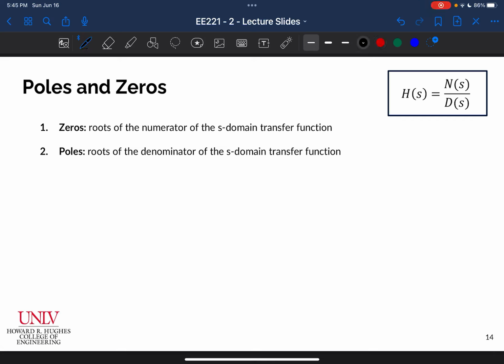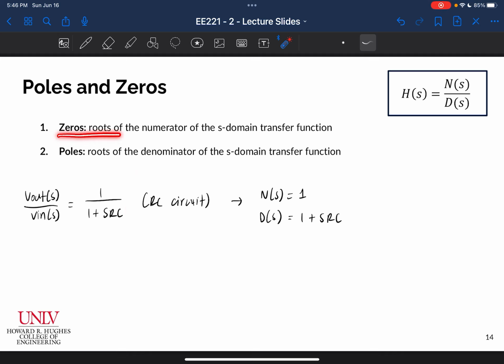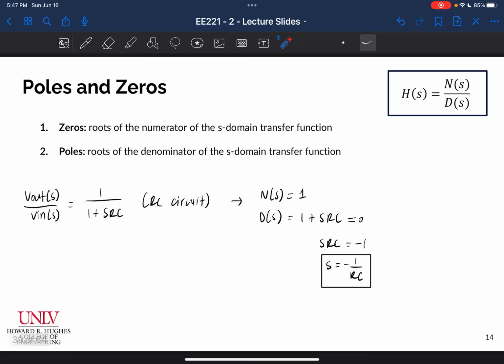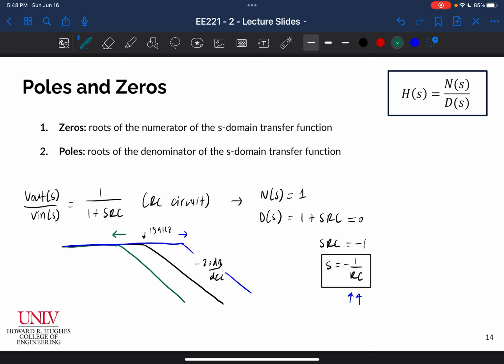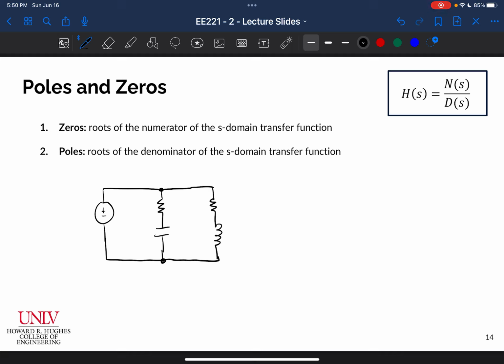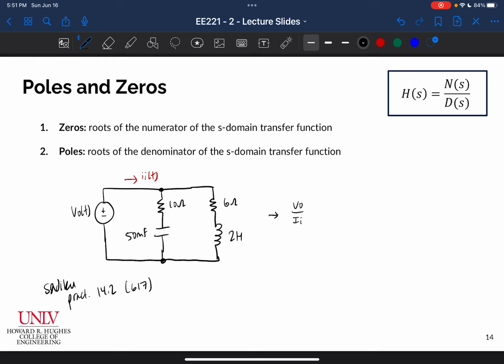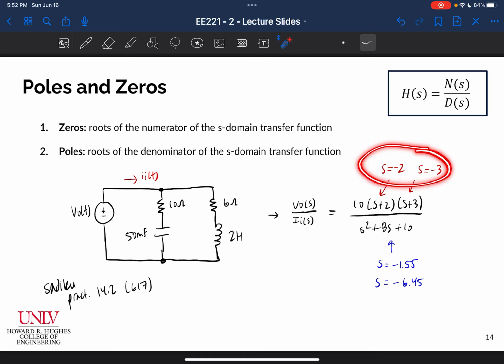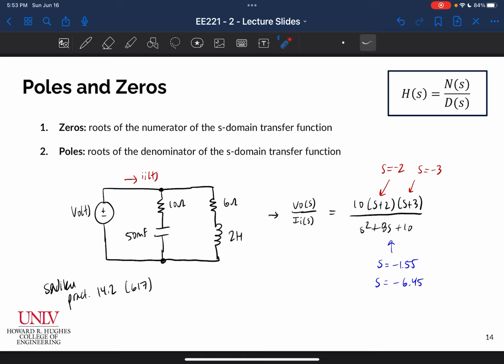2.26 - Poles and Zeros